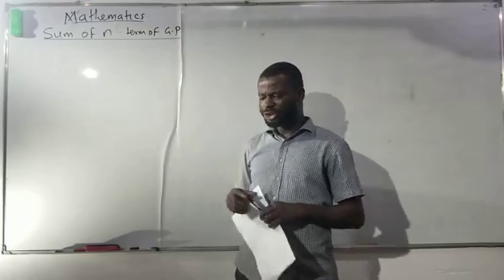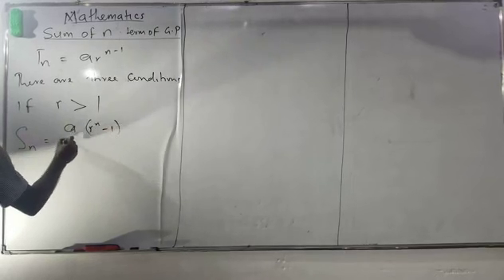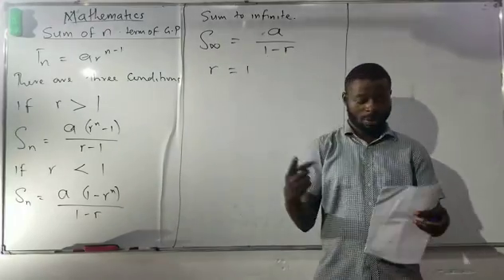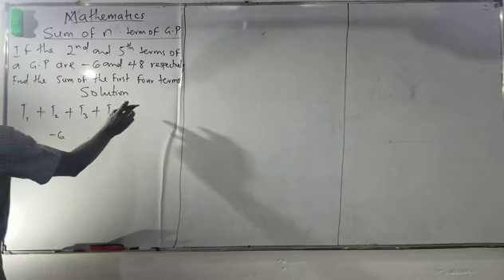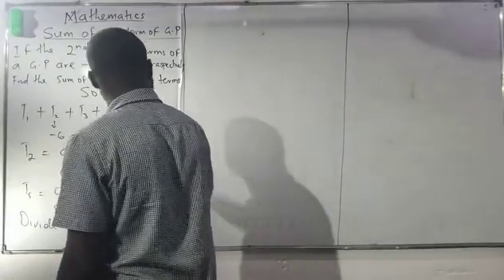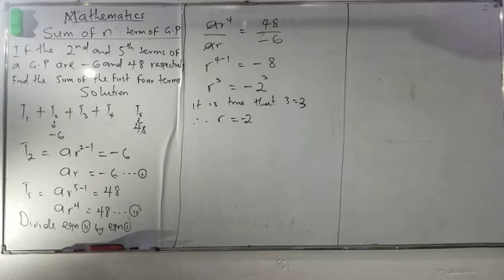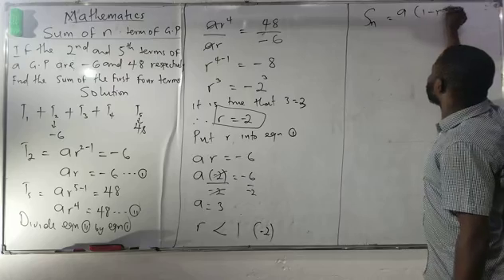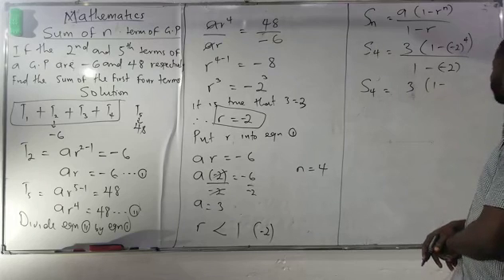Sum of Geometry progression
From this video you will understand sum of geometry progression